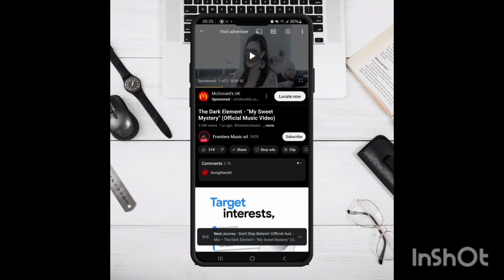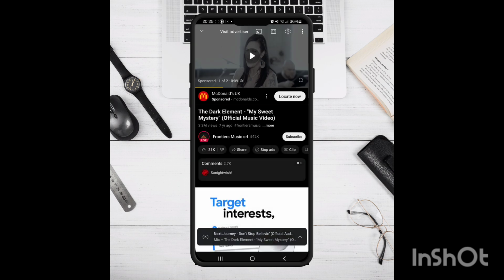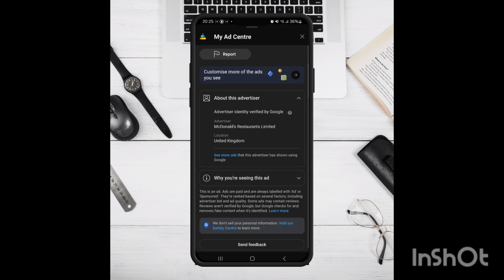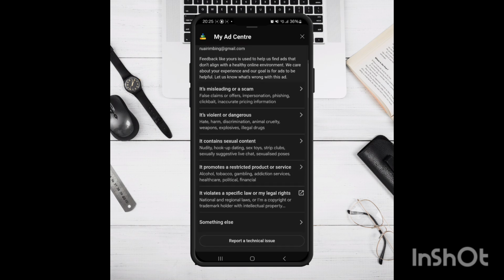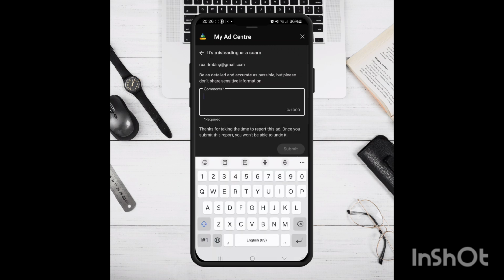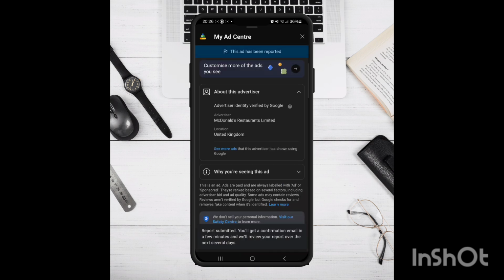How to Report a Youtube Ad - (2025)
How to report a YouTube ad is important if you come across misleading, inappropriate, or offensive advertisements. In this quick tutorial, I’ll show you step-by-step how to report ads on YouTube from both the mobile app and desktop version.

Whether you're looking to report scam ads on YouTube, block inappropriate ads, or flag misleading YouTube advertisements, this video will guide you through the simple process of submitting a report directly to YouTube.

🚫 Useful for improving your ad experience and keeping YouTube safe
📱 Works on Android, iPhone, and desktop browsers

✅ In this video, you’ll learn how to:

Report a YouTube ad quickly and easily

Choose the correct reason when reporting an ad

Understand what happens after you submit an ad report